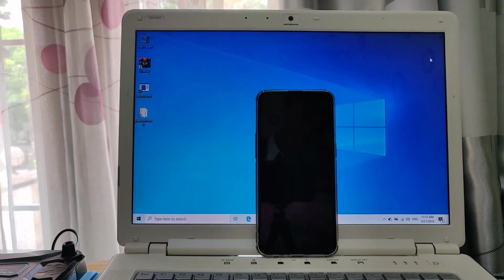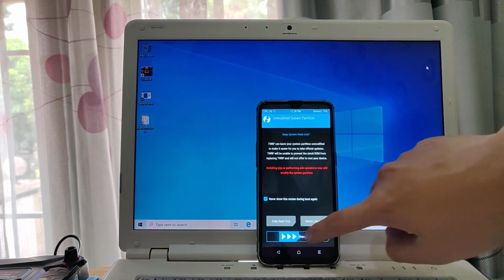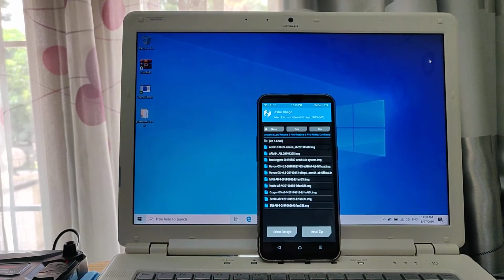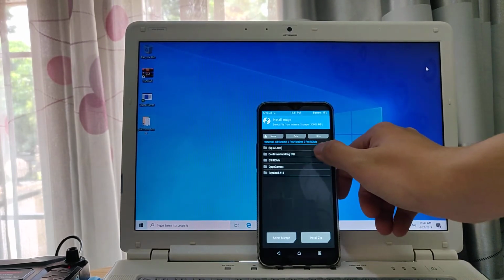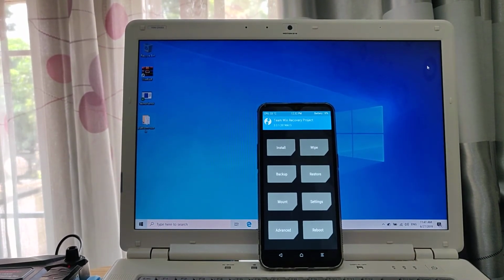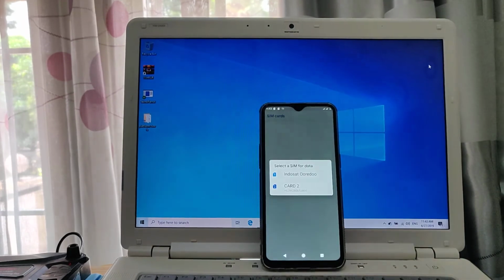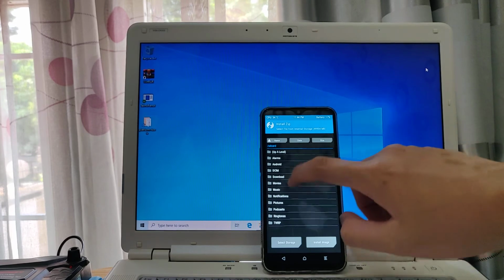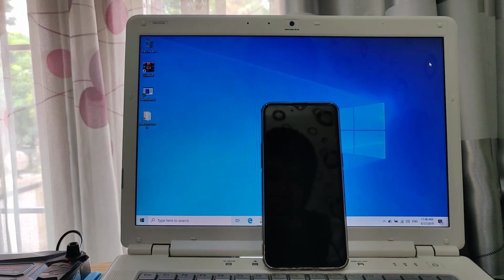How to Install GSI and gApps on ALL REALME TUTORIAL PART3 (ENGLISH)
This video is presented by Realme 3 Pro Indonesia community. Please watch the previous part if you haven't.
Link Group:
IT&Autos TH188's Document Group
Grup penuh dengan dokumen-dokumen yang mungkin sulit/tidak bisa dicari di tempat lain

(You can get all the files here, just ask politely and ppl in group will help you)